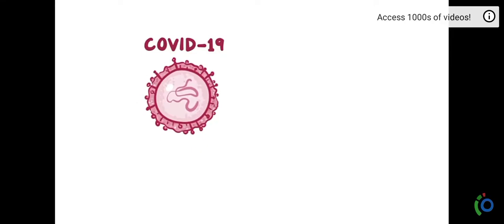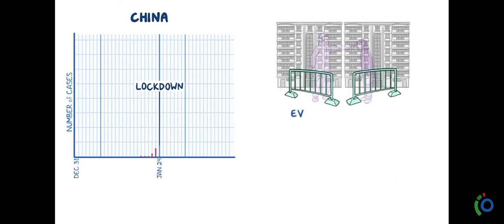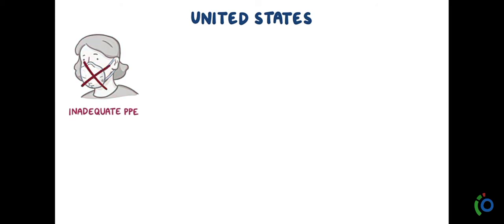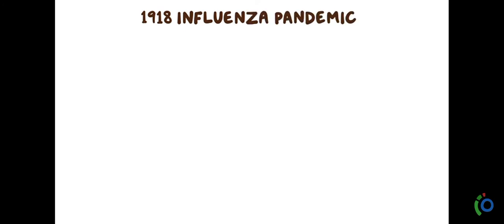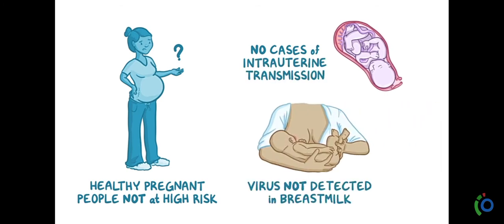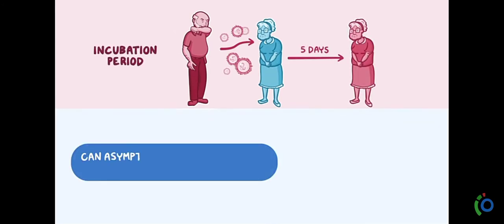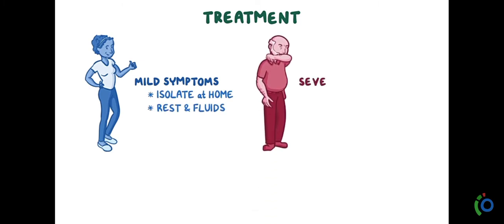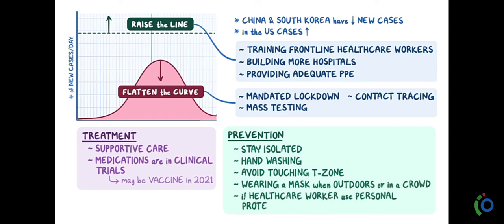COVID-19 Details, symtoms,treatment